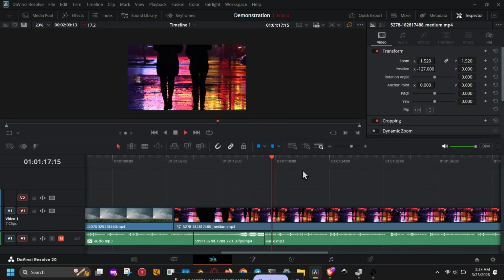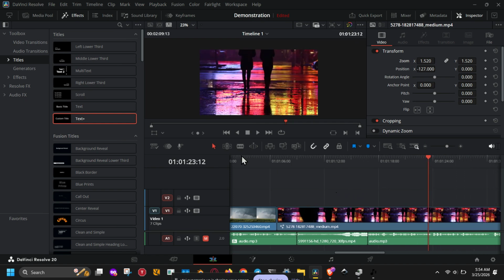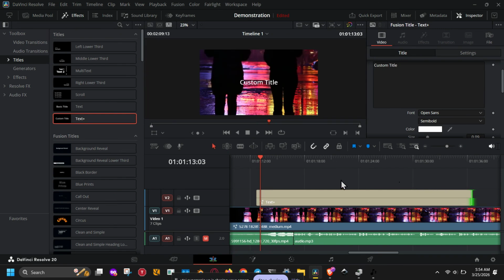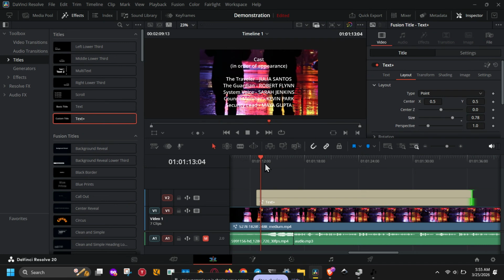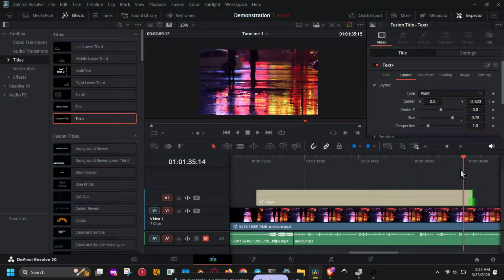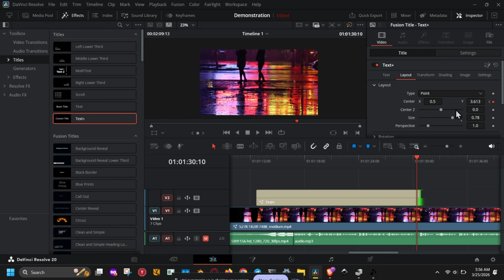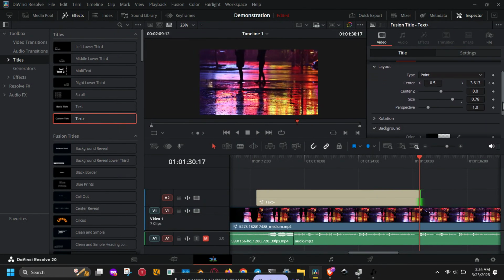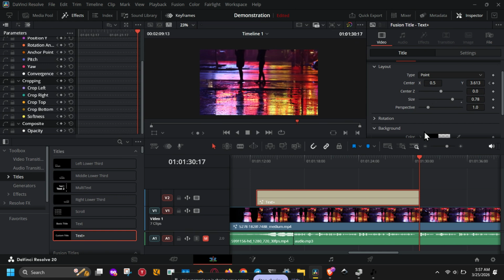How To Add Rolling Credits In DaVinci Resolve 20 (2026 Easy Guide)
Learn how to add rolling credits in DaVinci Resolve 20 with a simple step-by-step workflow.
This tutorial shows how to animate text, control scroll speed, and make your credits look professional.

Timestamps
0:00 Intro and overview
0:19 Go to the Edit page and open the Effects Library
0:39 Find Titles and add Text or Text+ to the timeline
1:04 Enter your credits text in the Inspector
1:26 Adjust Position Y to start below the frame
1:51 Add keyframes and animate the scroll upward
2:15 Preview playback and control scroll speed with clip duration
2:40 Format the credits with font size and line spacing
3:02 Refine easing and final playback review
3:20 Outro and final tips